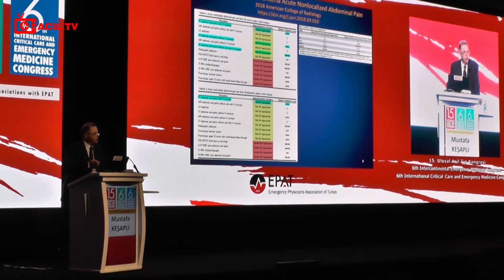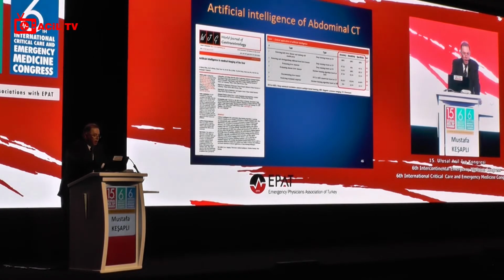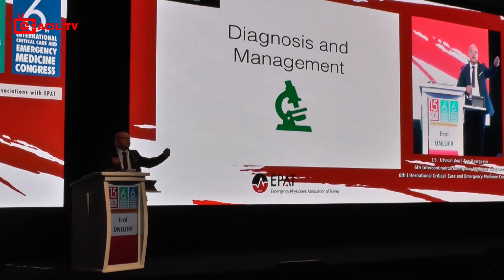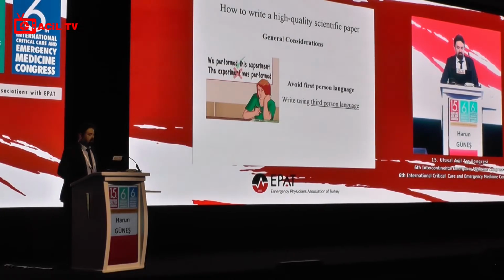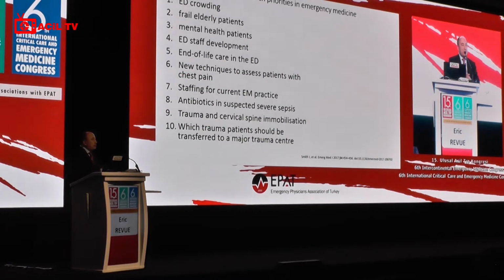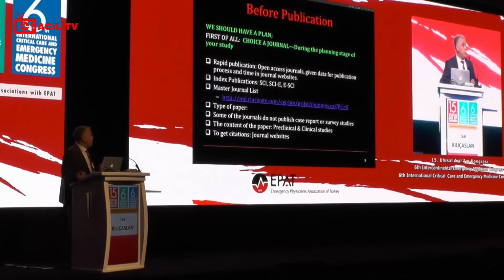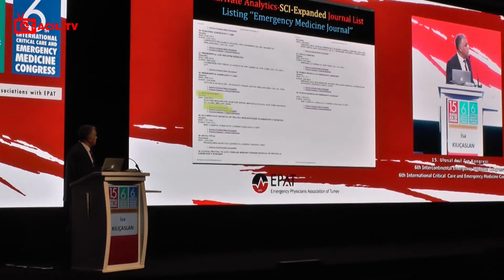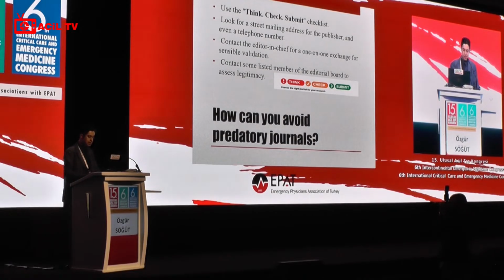Acil Tv Canlı Yayını